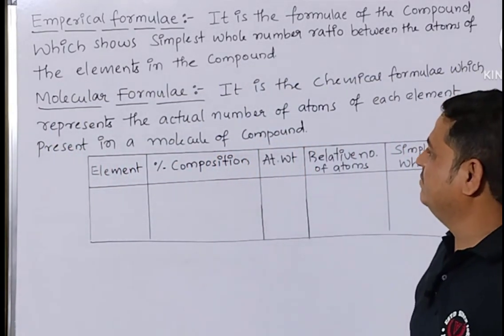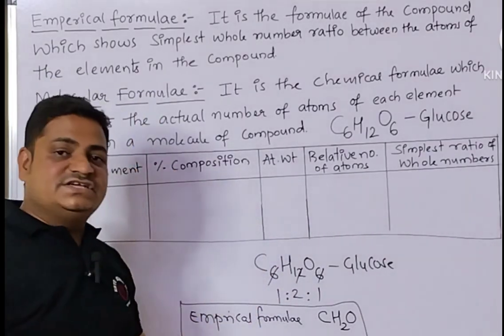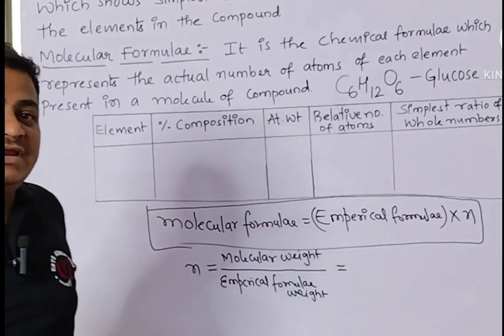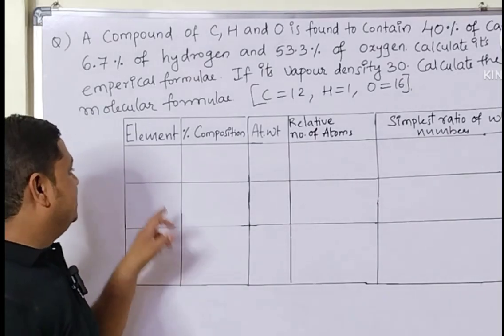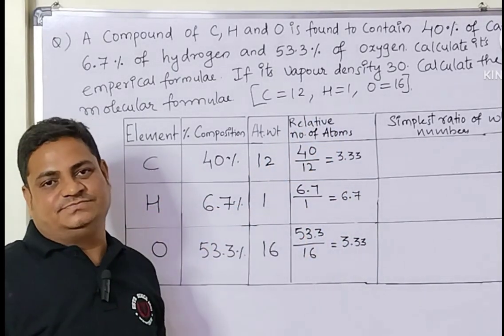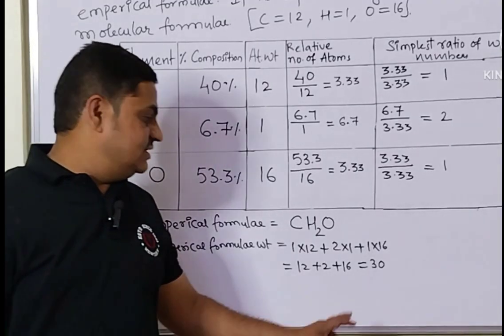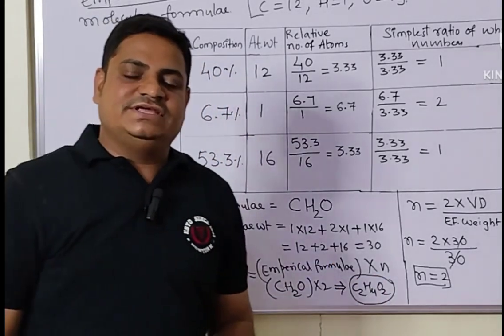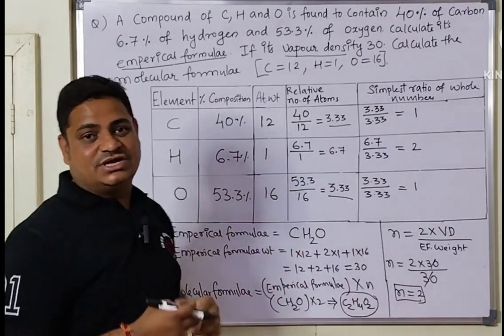CLASS XI: EMPIRICAL FORMULA AND MOLECULAR FORMULA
In this video, we dive deep into the concepts of Empirical Formula and Molecular Formula —

What you'll learn:

The definition and significance of empirical and molecular formulas

Step-by-step method to calculate empirical formulas from given data

How to determine molecular formulas using molar mass

Perfect for CBSE Class 11 & 12 students, NEET aspirants, and anyone wanting to strengthen their basics in chemistry.